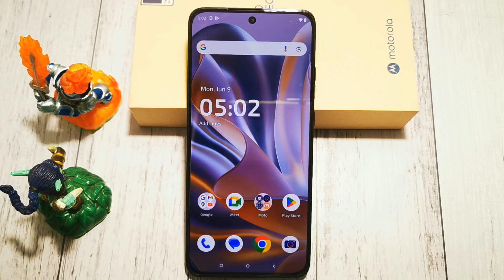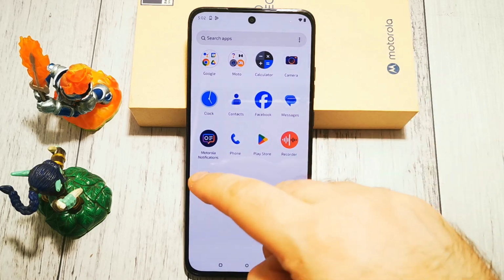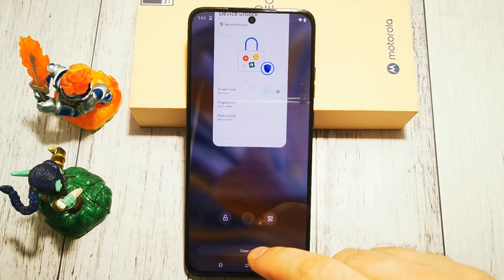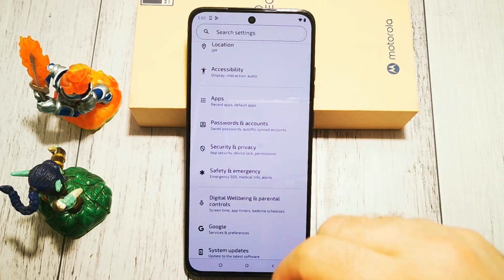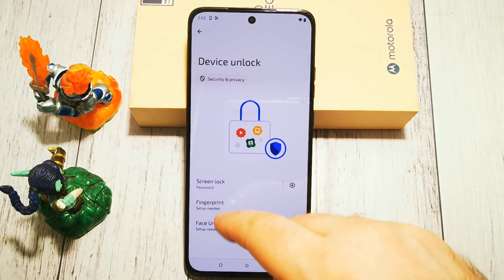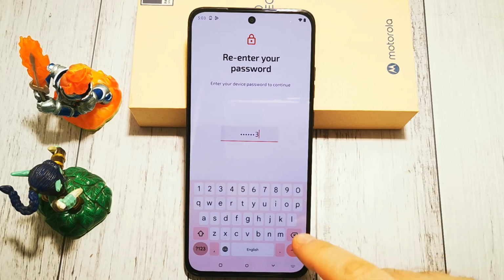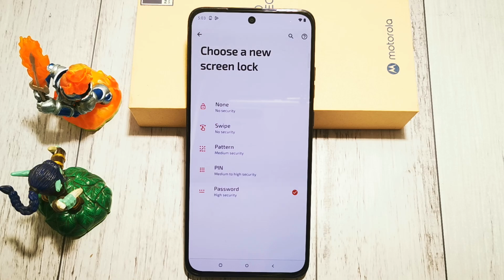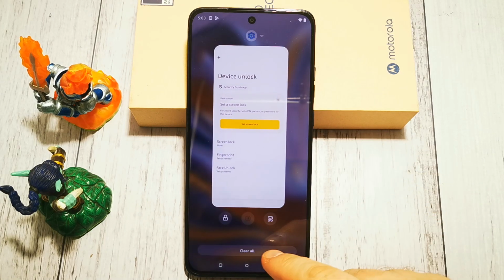🚫🔑 How to Disable Password Screen Lock on Motorola Edge 50 Neo 🔓⚙️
Need to remove the password screen lock on your Motorola Edge 50 Neo? Follow these simple steps to disable it or switch to another lock method.

Steps to Disable Password Lock:

From Settings:
Open Settings.
Tap Security & privacy.
Tap Screen lock.
Enter your current password.
Choose None, Swipe, Pattern, or PIN to replace the password lock.

Notes:

Disabling password lock lowers your device security.

Consider using another lock method or biometrics for protection.